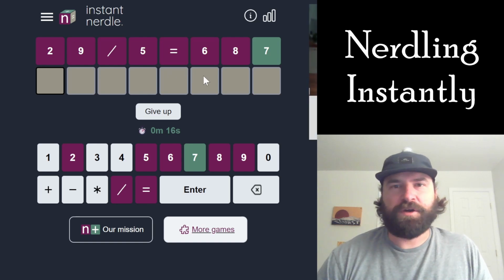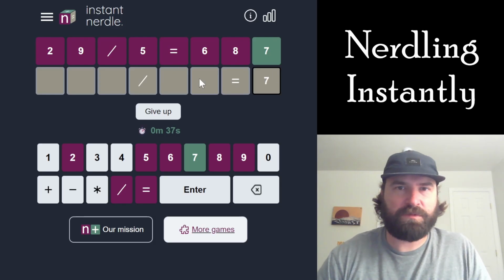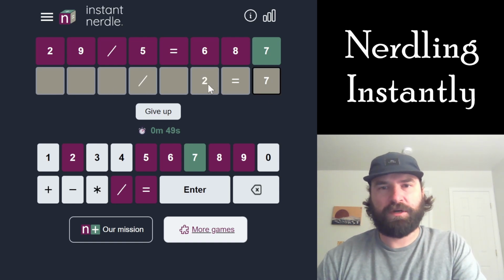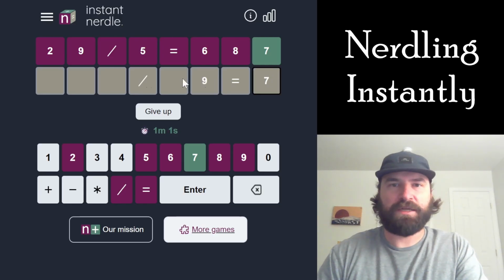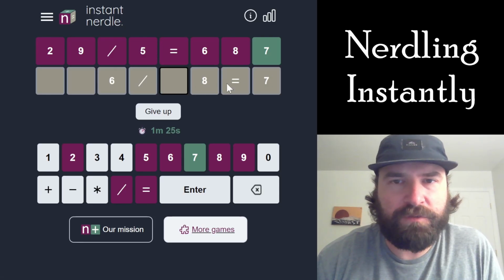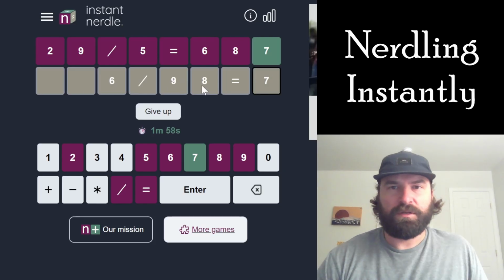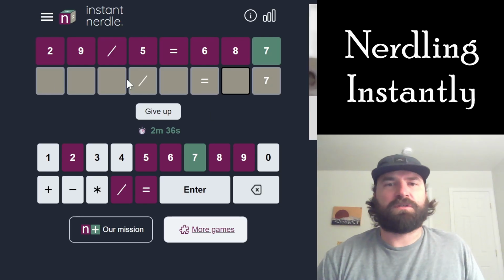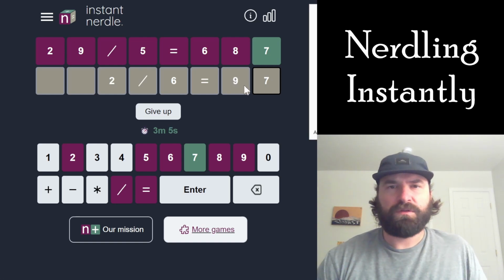NERDLING INSTANTLY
Instant nerdle is a scrambled up math equation that requires unscrambling